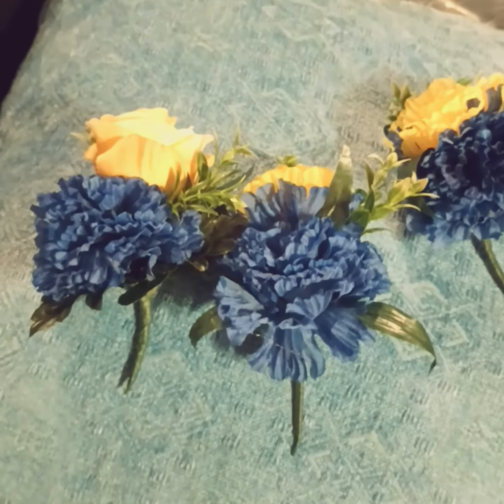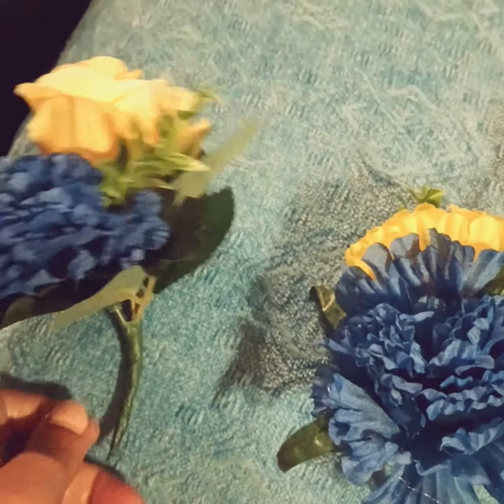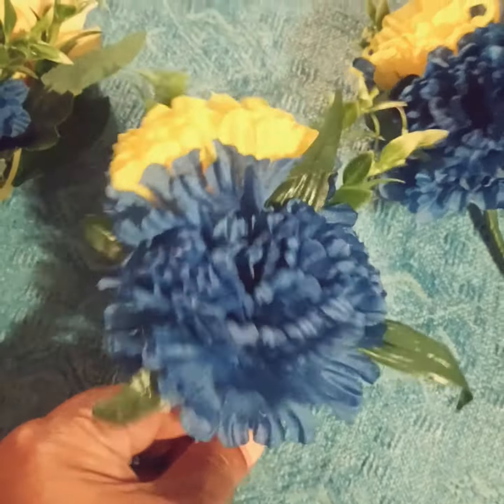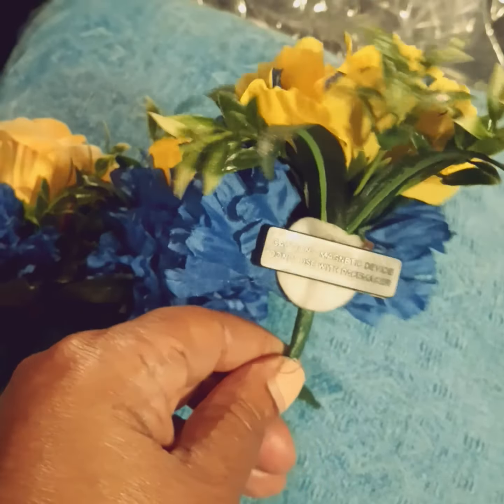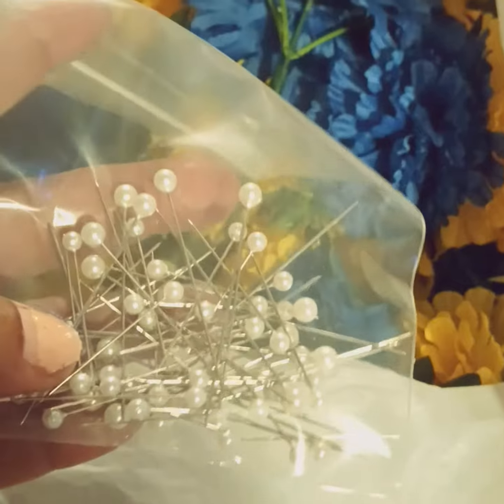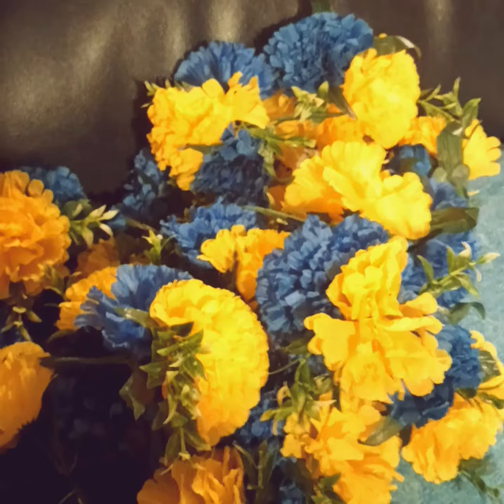Corsages for a Celebration of Life Services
this video shows 28 corsages, three with a magnet closure in 25 additional corsages without a magnet instead with pins as a way to attach to the clothing